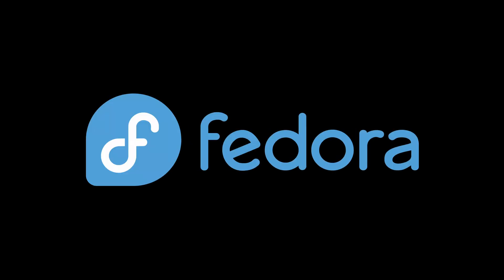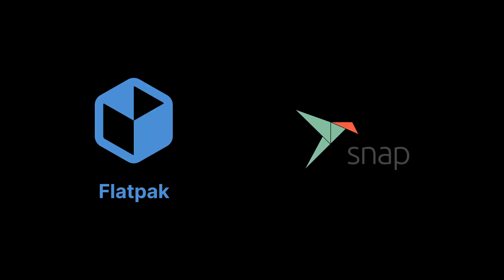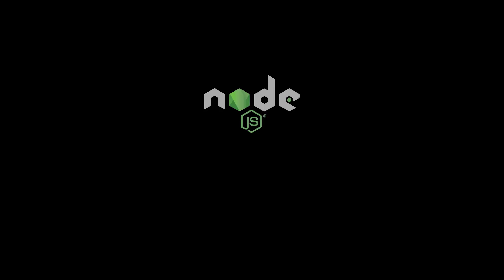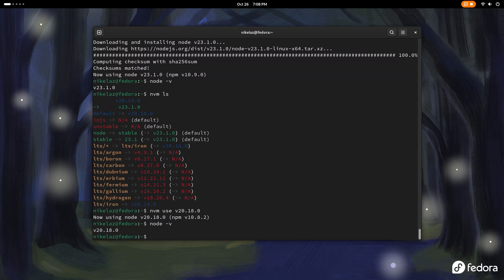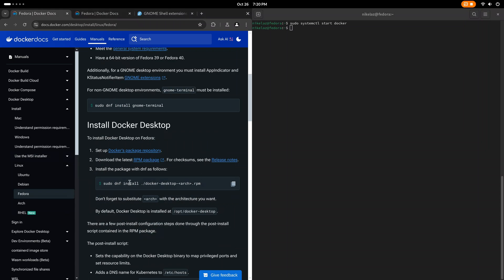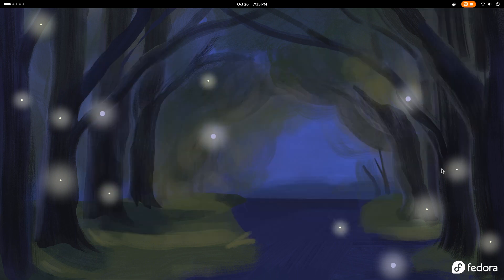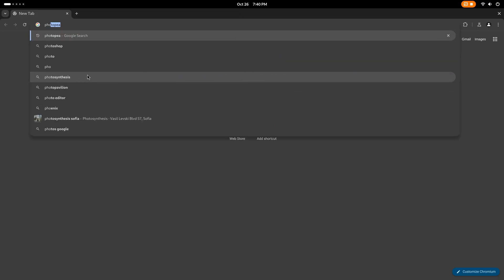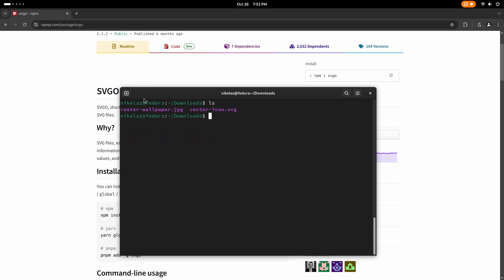Linux 🐧 Full Stack JavaScript Development Environment Setup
In this video, I will show you how to set up a full stack JS development environment on Linux. I will cover the following topics:

- Choosing a Linux distribution
- Picking a package format (deb/rpm or flatpack/snaps)
- Installing browsers (Chrome, Chrome Dev, Chromium and Firefox), multiple versions for development and personal use
- Installing and managing multiple versions of NodeJS with Node Version Manager (nvm)
- Selecting a Code Editors/IDE for JavaScript Development on Linux (Visual Studio Code, Zed, Vim/Neovim)
- Setting up a Docker environment to work with and manage containers
- Image manipulation tools (for vector and raster images) - Gimp/Inkscape and Photopea/Figma
- Optimizing images for both raster (tinify/tinypng) and vector (svgo) with a command line interface

This video is aimed at beginners who are new to Linux, but it also contains some tips and tricks for more advanced users.

Contents:
0:00 Choosing a Linux Distribution
1:05 Updating and Installing Git
1:28 Linux Package Formats
4:43 Web Browsers
5:41 NodeJS and Node Version Manager
7:09 Code Editors and IDEs
10:31 Docker and Docker Desktop
13:11 Relational Database GUI Client
14:00 Image/Graphic Editors
16:20 Raster and Vector Graphic Optimization
18:06 Conclusion